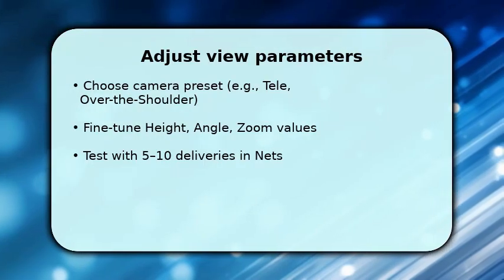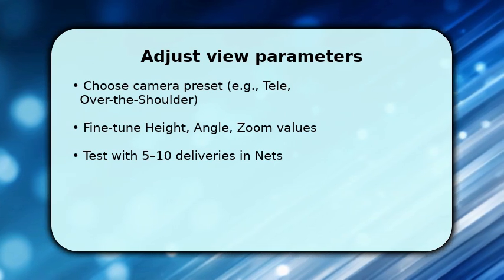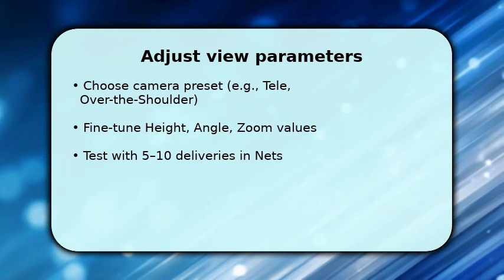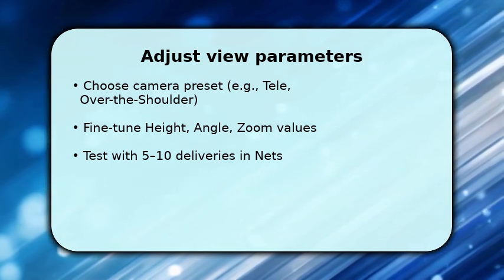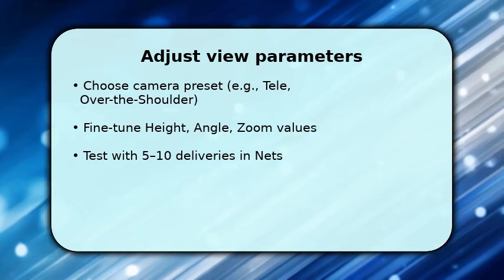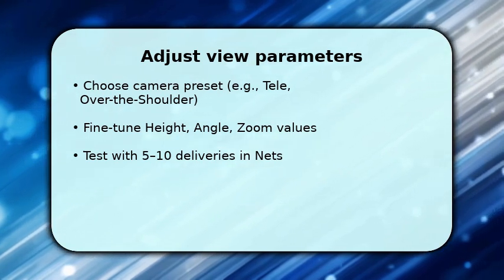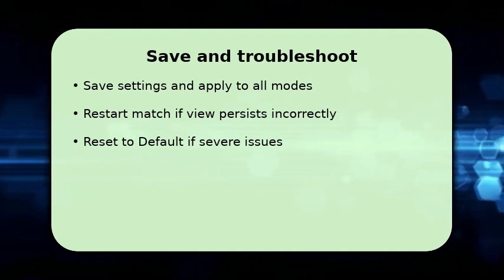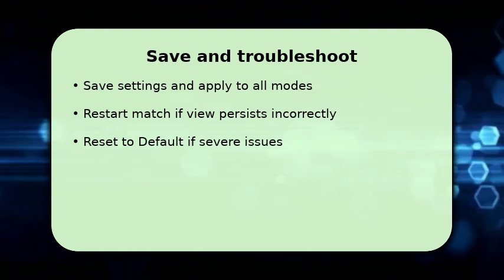How to Change Batsman View in Cricket 24 - Step by Step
Learn the detailed process of changing your batsman view in Cricket24 with our comprehensive guide. Step by step instructions will help you navigate through settings to enhance your gaming experience.